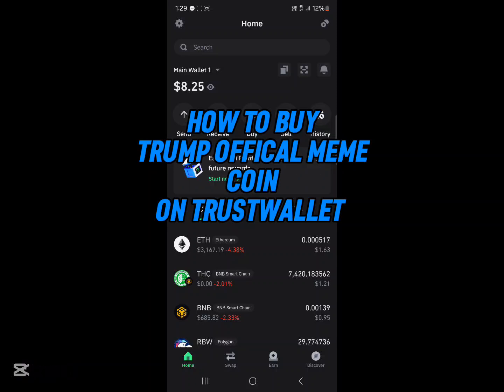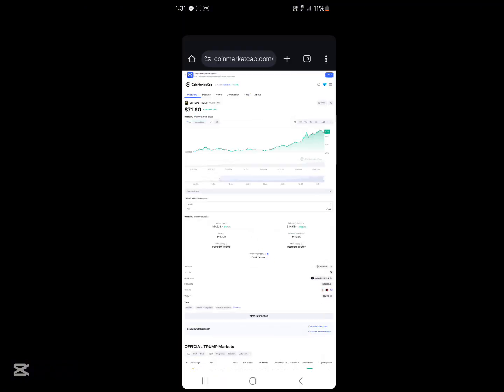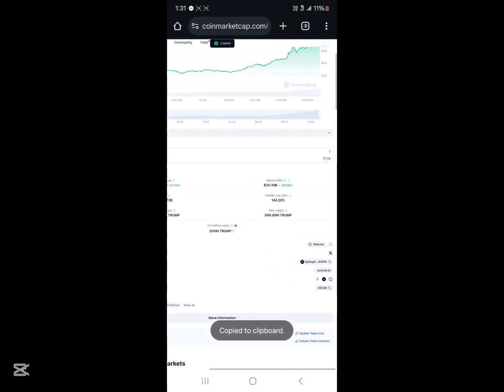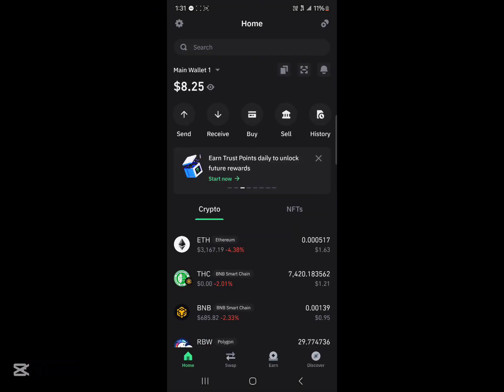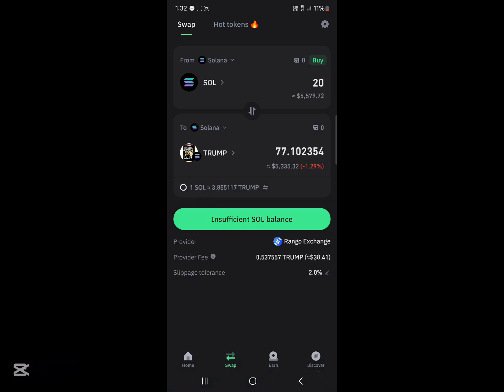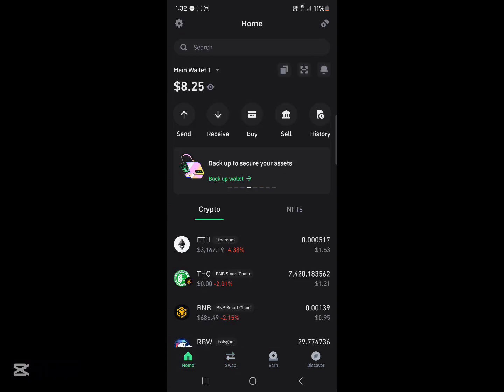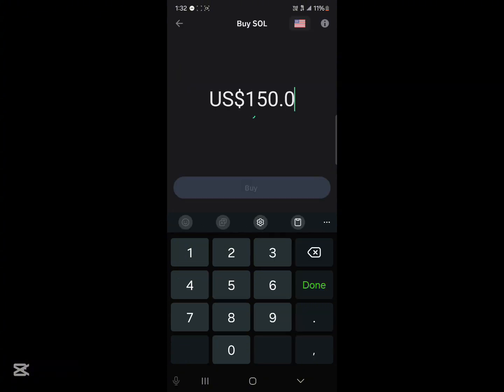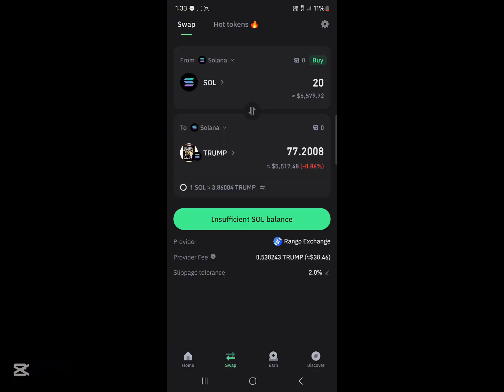How to Buy TRUMP Official Meme Coin on Trust Wallet (Step by Step)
In this quick video I will show you How to Buy Trump Official Meme Coin on Trust Wallet (Step by Step).

Discover the step-by-step process of purchasing the Official Trump Meme Coin using Trust Wallet in this comprehensive guide. Learn how to navigate the Trust Wallet interface, connect to decentralized exchanges, and execute your purchase with confidence. This video covers everything from setting up your wallet to swapping tokens and storing your newly acquired Trump Meme Coins securely. Whether you're a seasoned crypto enthusiast or new to the world of meme coins, this tutorial will walk you through the entire process, ensuring you don't miss any crucial steps. Gain insights into the Trump Meme Coin's features, potential benefits, and how it fits into the broader cryptocurrency landscape. Don't miss out on this opportunity to expand your crypto portfolio with one of the most talked-about meme coins in the market. Watch now to master the art of buying Trump Official Meme Coin on Trust Wallet and join the growing community of supporters and investors.